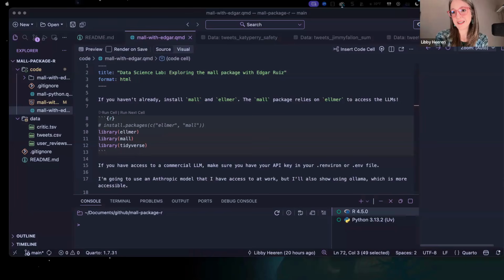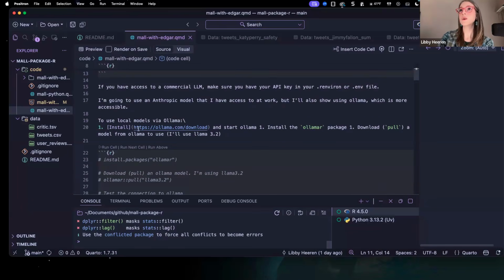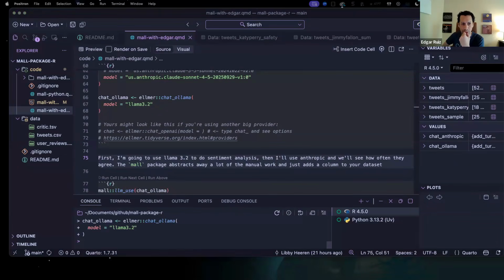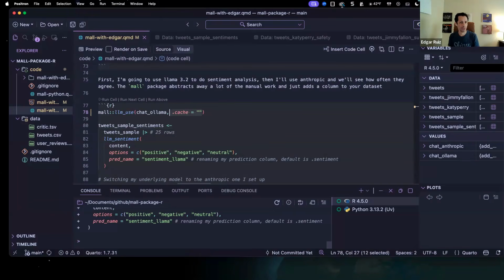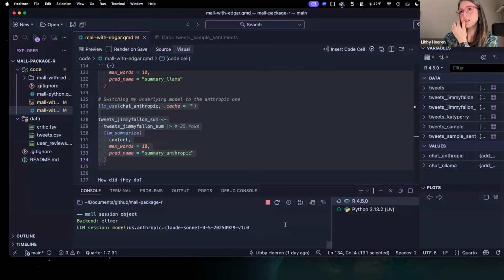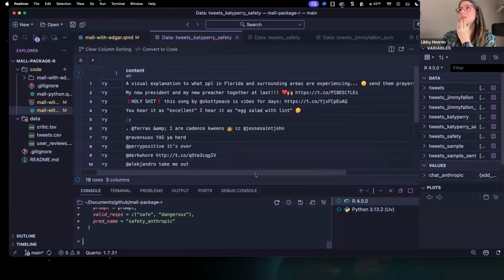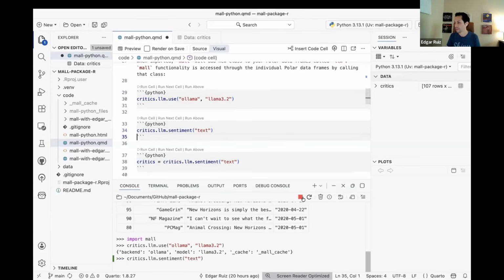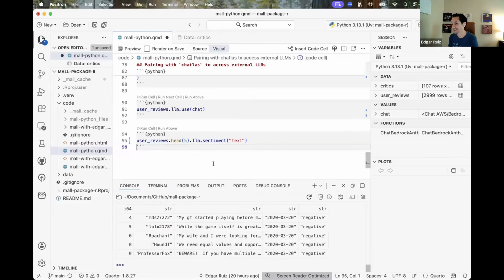The mall package: using LLMs with data frames in R & Python | Edgar Ruiz | Data Science Lab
The Data Science Lab is a live weekly call. Register at pos.it/dslab! Discord invites go out each week on lives calls. We'd love to have you!

The Lab is an open, messy space for learning and asking questions. Think of it like pair coding with a friend or two. Learn something new, and share what you know to help others grow.

On this call, Libby Heeren is joined by Edgar Ruiz as they walk through how mall works (with ellmer) in R, and then python. The mall package lets you use LLMs to process tabular or vectors of data, letting you do things such as feeding it a column of reviews and asking mall to use an anthropic model via ellmer to add a column of summaries or sentiments.

Hosting crew from Posit: Libby Heeren, Isabella Velasquez, Edgar Ruiz

Resources from the hosts and chat:

🔗 What is rubber duck debugging anyway??

Timestamps
00:00 Introduction to Libby, Isabella, Edgar, and the mall package + ellmer package
07:14 "What's the difference between using mall for these NLP tasks versus traditional or classical NLP?"
09:37 "Can mall be used with a local LLM?"
17:32 "What kind of laptop specs should I realistically have to make good use of these models?"
22:12 "Are you limited to three output options?"
22:55 "Can mall return the prediction probabilities?"
24:14 "What are a rule of thumb set of specs for a machine so local LLMs are practically feasible?"
24:47 "Would that be in the additional prompt area where you're defining things?"
25:04 "You could use the vitals package to compare models, right?"
25:24 "Can we use LM Studio instead of Ollama?"
28:35 "How do you iterate and validate the model?"
36:39 "Why use paste if it is all text?"
37:31 "Are these recent tweets (from X) or older ones from actual Twitter?"
40:23 "Is there a playlist for the Data Science Labs on YouTube?"
46:11 "Does that mean that the python version does not work with pandas?"
50:14 "Where is this data set from?"